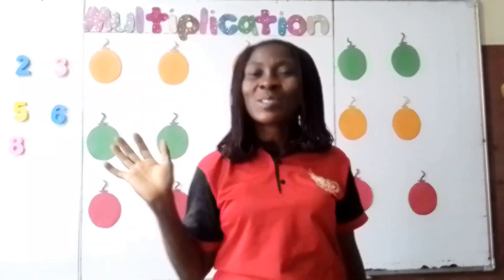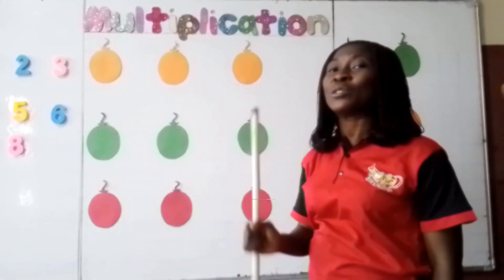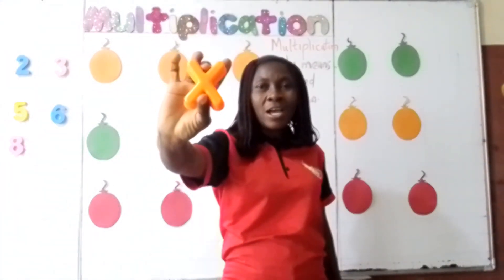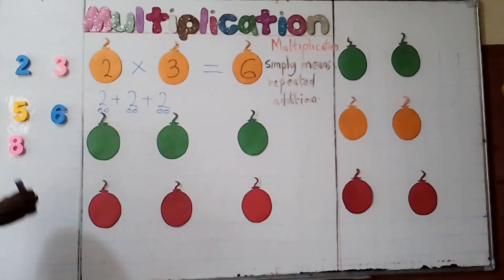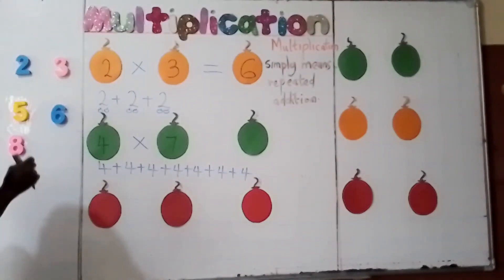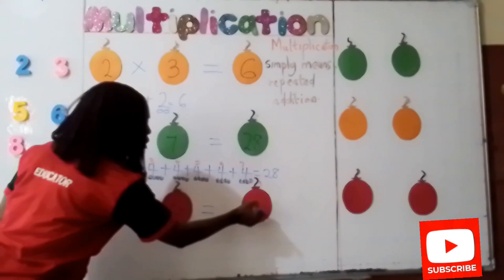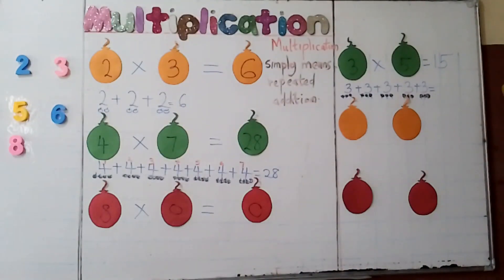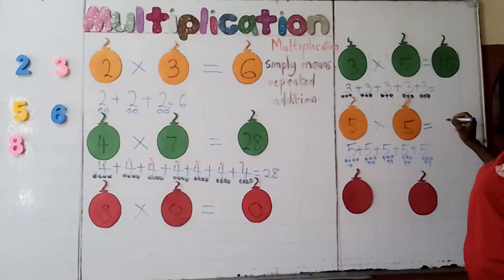MULTIPLICATION.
Multiplication is repeated addition and the sign of multiplication  is ✖️.